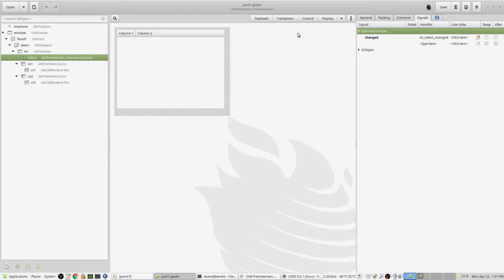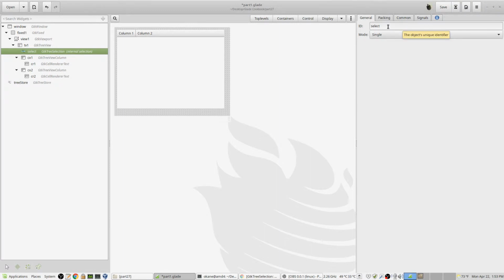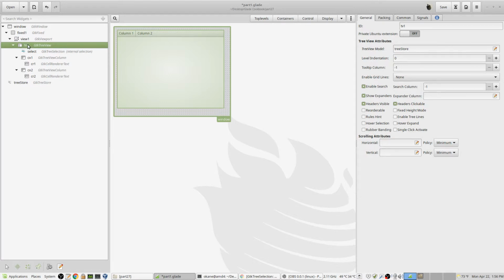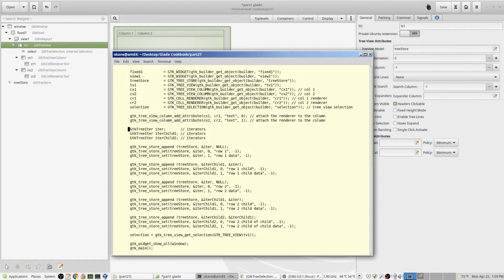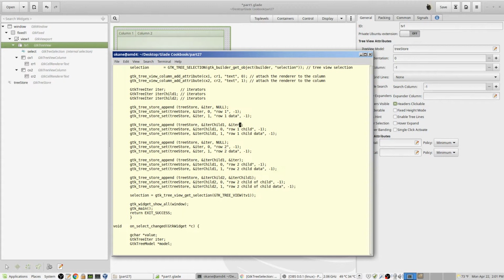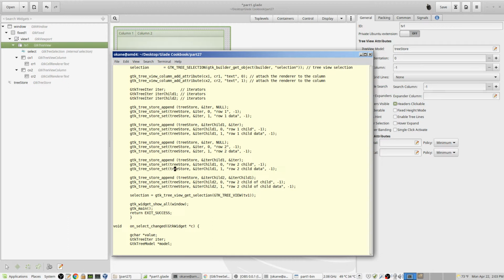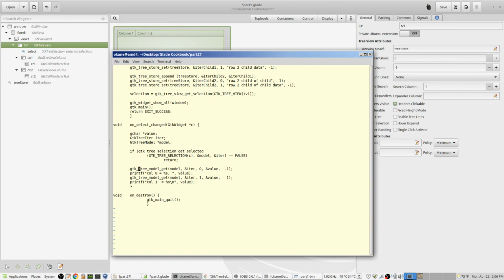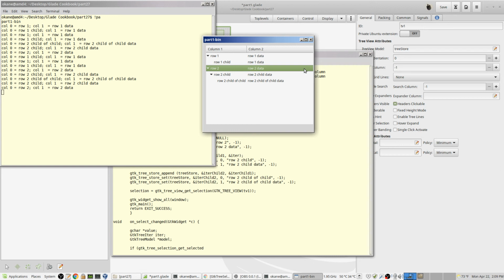Linux Gtk Glade Programming Part 27 Tree Views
An introduction and tutorial to Linux Gnome based Gtk with Glade application window development in C. Video should now play in 1080p (adjust your browser).

Tree Views